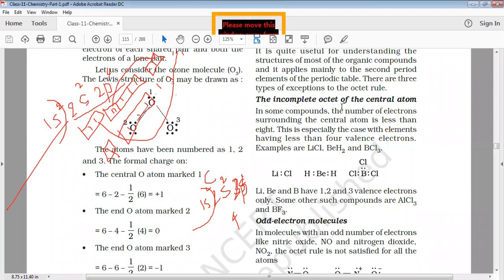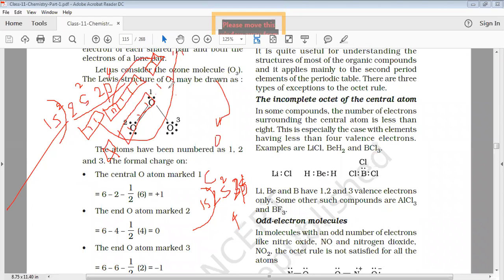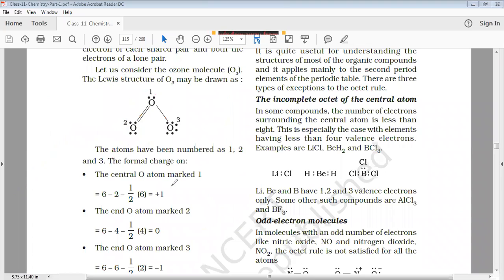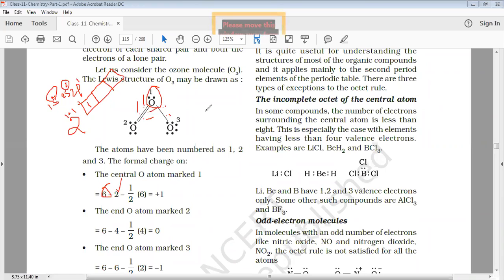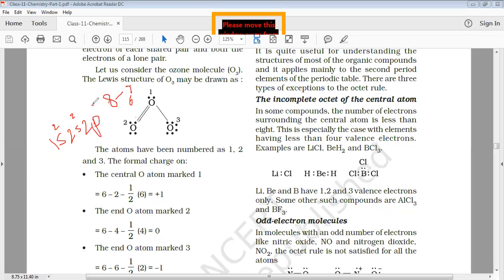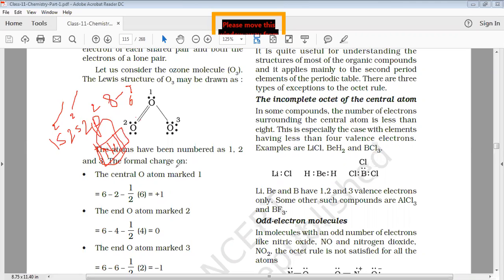chemical bonding 5